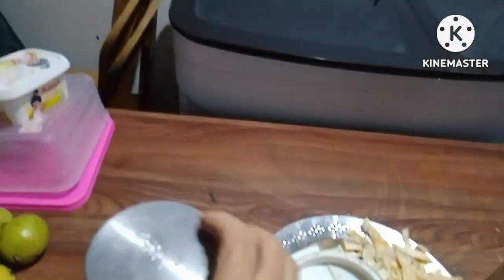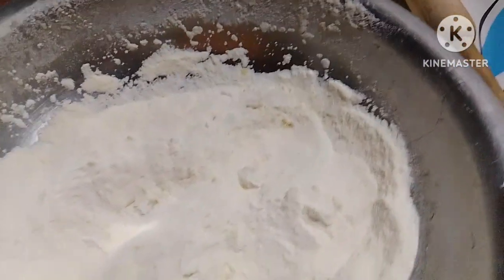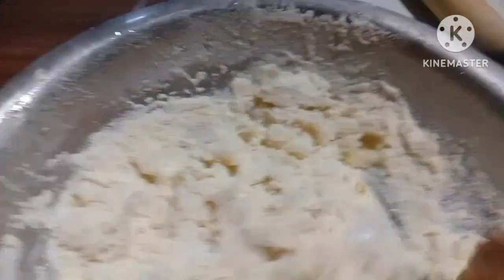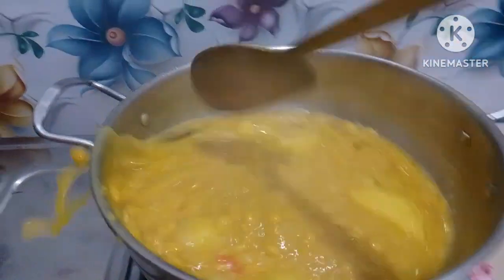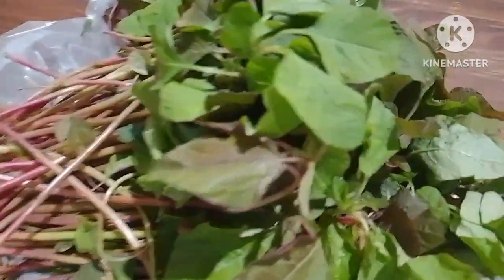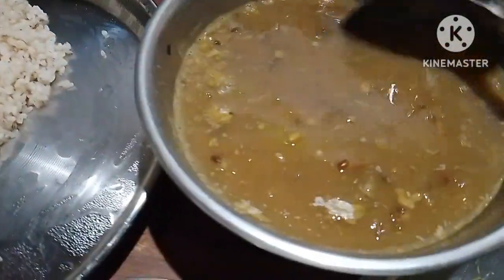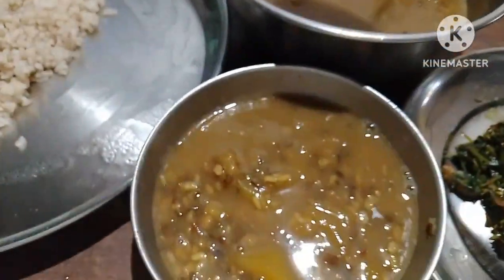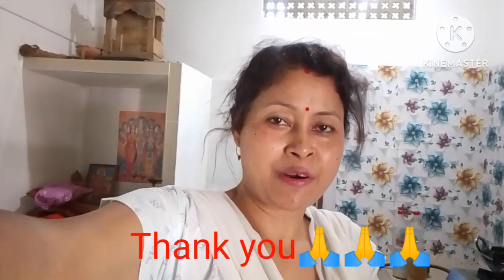জন্মাষ্টমী কাৰণে কি বনালো / গাজটেঙা / এইদৰে আটা মাৰিলে খাৱলৈ বহুত কোমল হয়#assameserecipe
জন্মাষ্টমী কাৰনে ৰুটী বনালো গাজটেঙা assamesevlogs assam assameserecipe vlog kabitsboravlogs 🙏🙏🙏